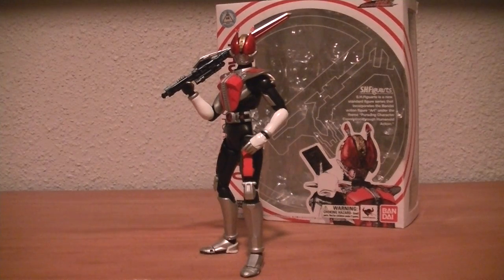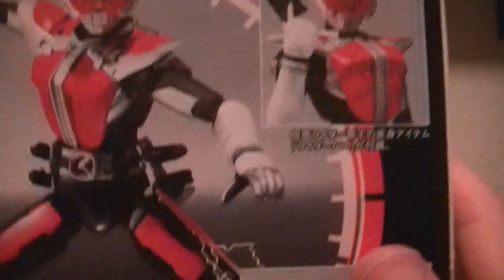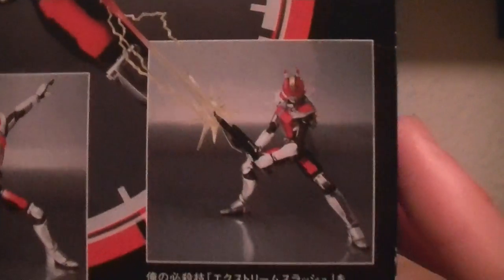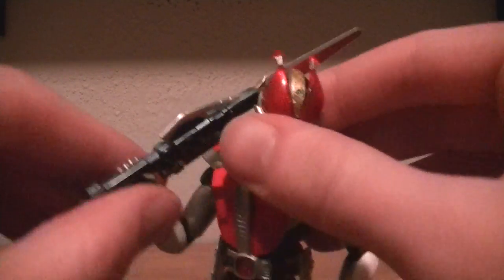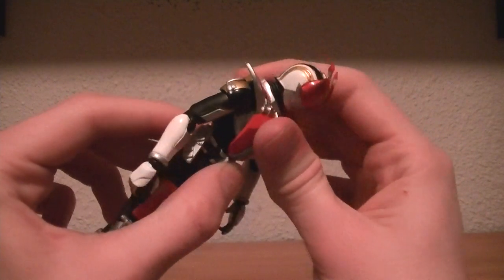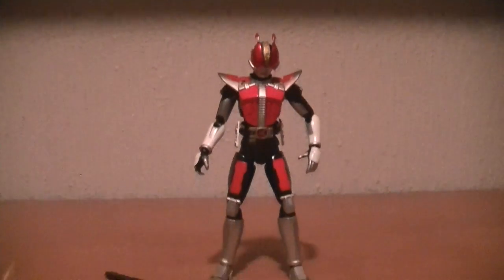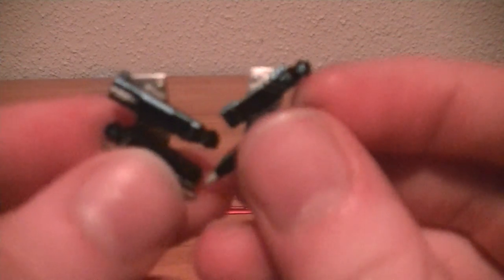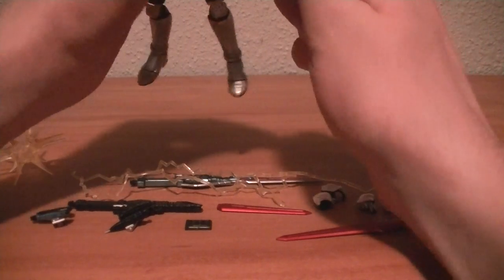S. H. Figuarts Masked Rider Den-O Sword Form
I review my favorite heisei rider, Den-O! in his main form, sword form